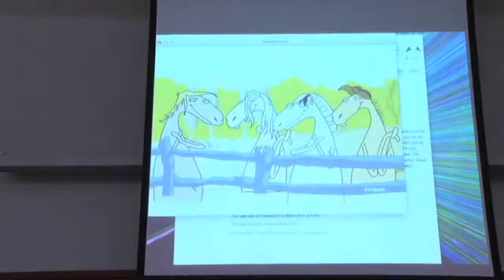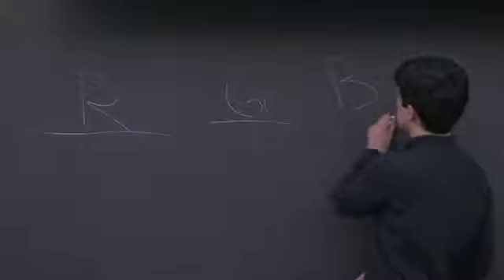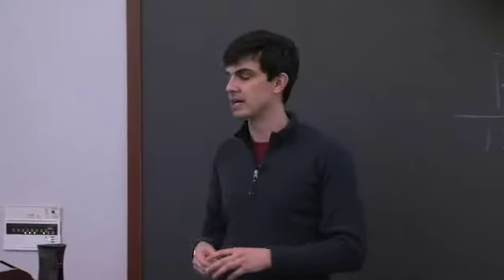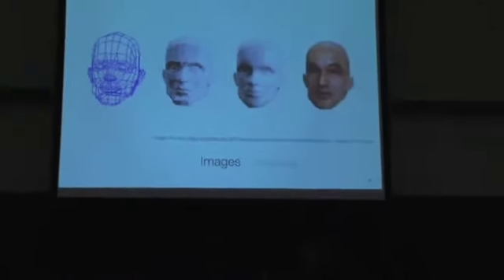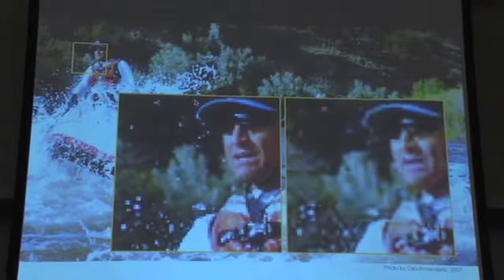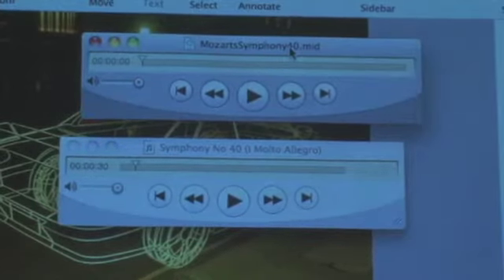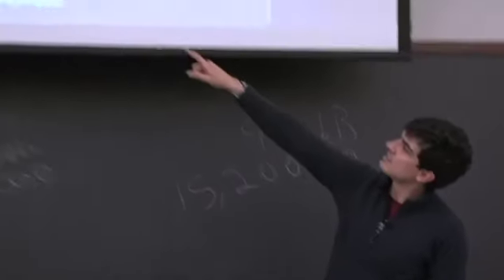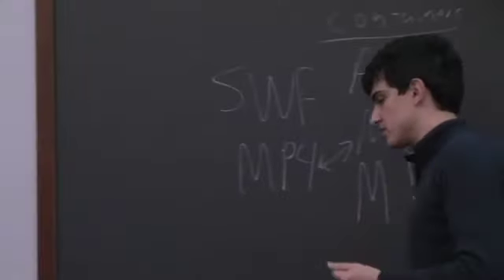Understanding Computers and the Internet -Lecture 5: Multimedia- Dan Armendariz & David Malan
This course is all about understanding: understanding what's going on inside your computer when you flip on the switch, why tech support has you constantly rebooting your computer, how everything you do on the Internet can be watched by others, and how your computer can become infected with a worm just by being turned on. Designed for students who use computers and the Internet every day but don't fully understand how it all works, this course fills in the gaps. Through lectures on hardware, software, the Internet, multimedia, security, privacy, website development, programming, and more, this course "takes the hood off" of computers and the Internet so that students understand how it all works and why. Through discussions of current events, students are exposed also to the latest technologies.